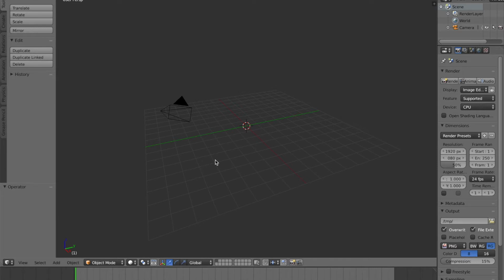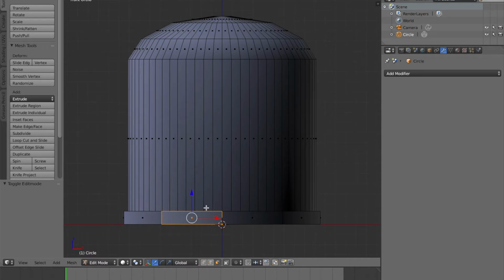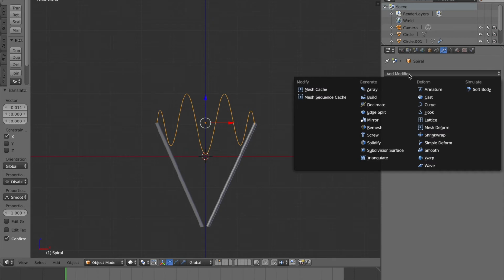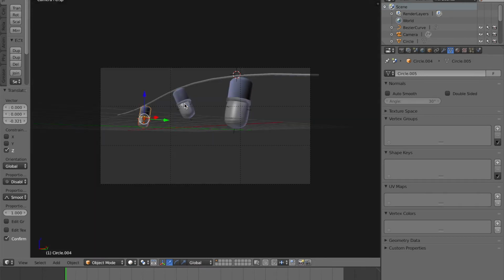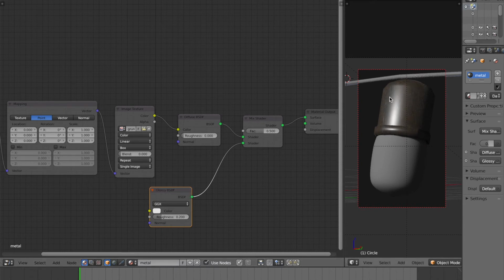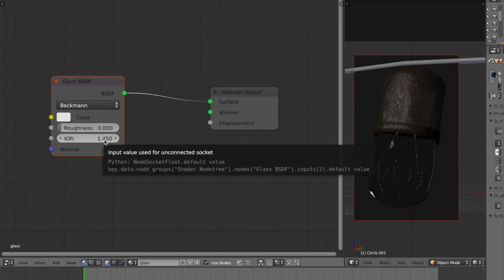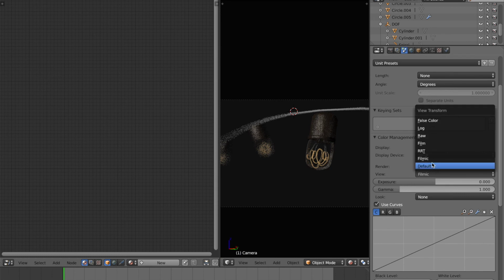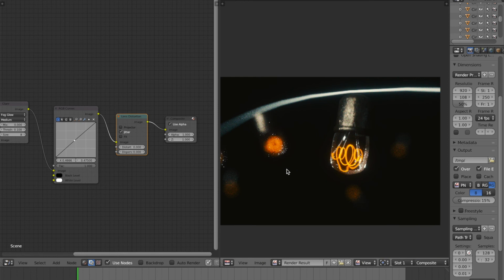[Beginner Tutorial] Make a Beautiful Light Bulb Scene in Blender!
Today we're going to learn how to make a simple light bulb scene in Blender! This tutorial is geared towards beginner and intermediate users, especially those that have been curious about how to use the node editor to make textures and composite the image.

Remember: tweak and tweak and tweak!

Music used in the video: "Blackout", Hamilton Leithauser and "Two Hornpipes", Hans Zimmer